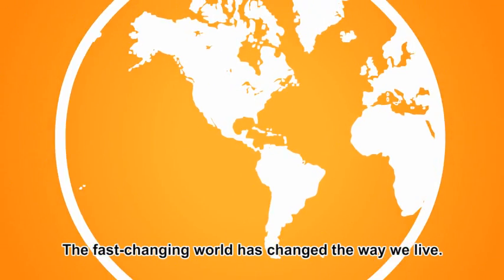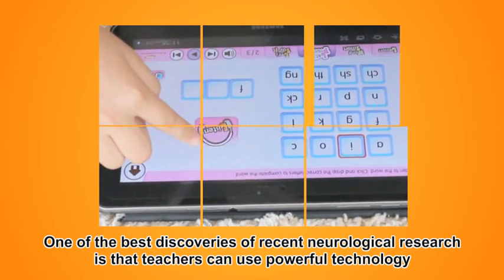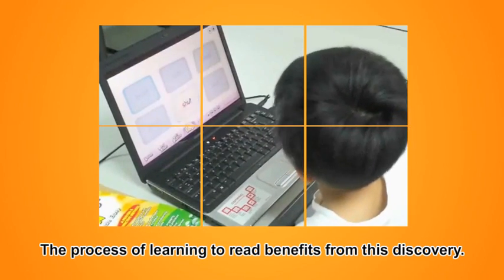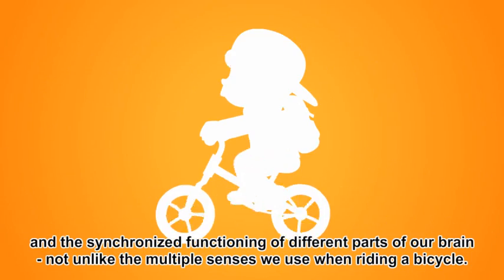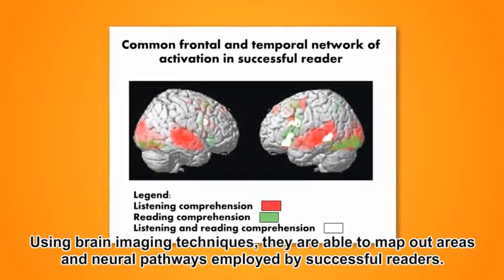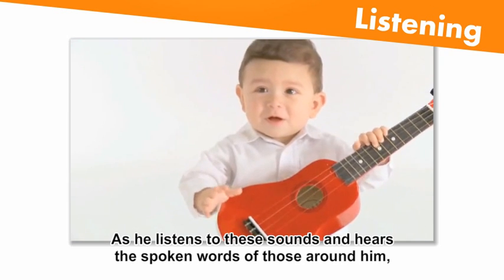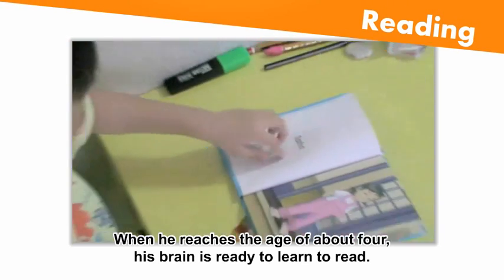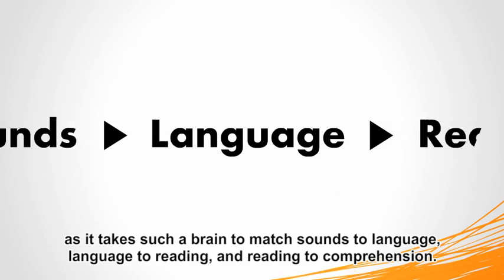The Reading Brain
Research done in neuroscience suggests that reading is best taught by following the way the brain works. Different parts of the brain are used for different aspects of learning and cognition, and these parts communicate with one another in a specific coordinated manner.

To know more about how we integrate the research result with reading, please